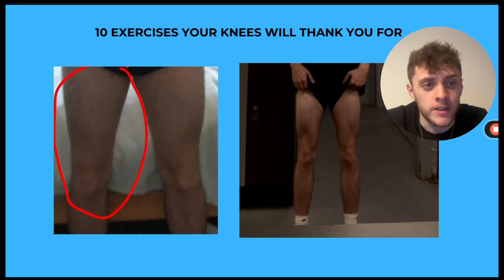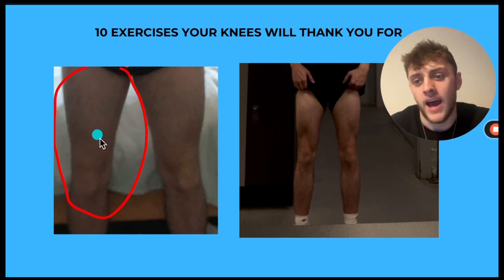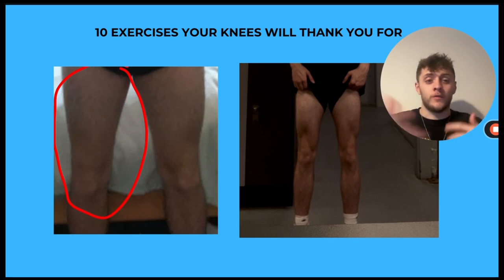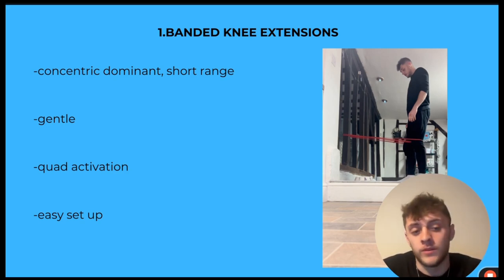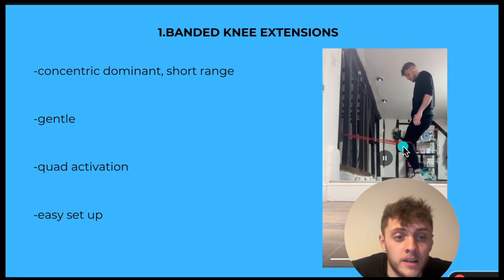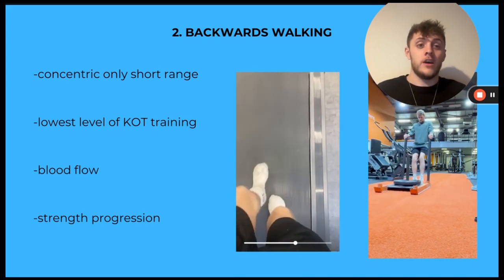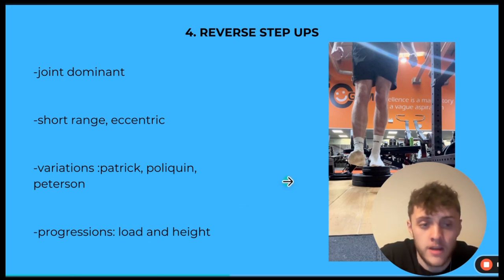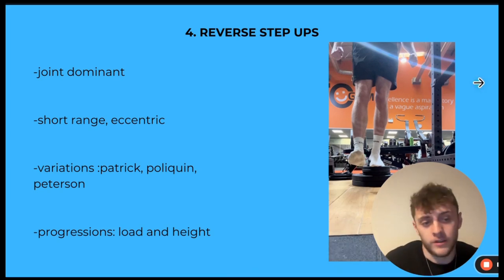10 exercises which solved my chronic knee pain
In this videoi show 10 exercises which helped me get out of knee pain